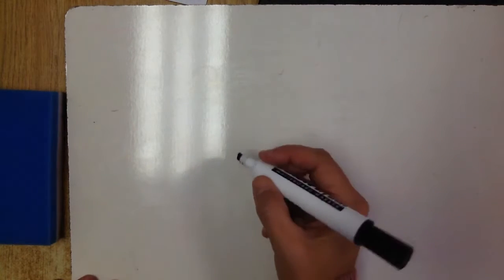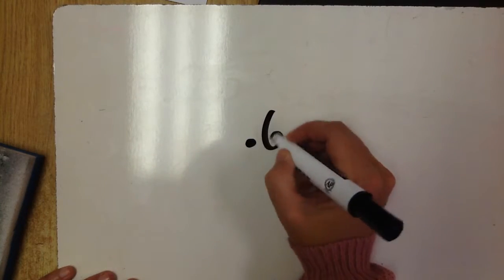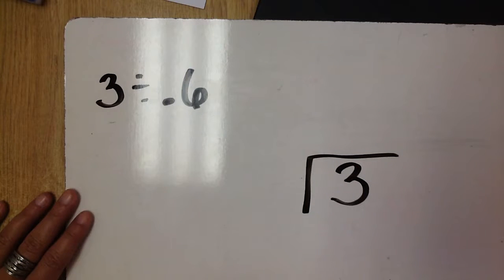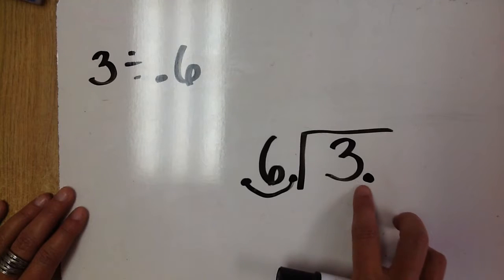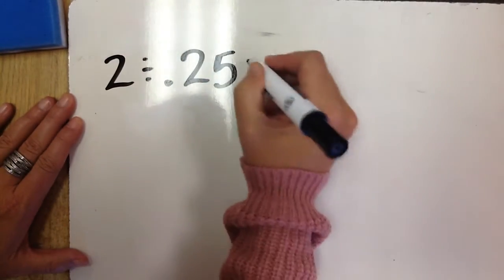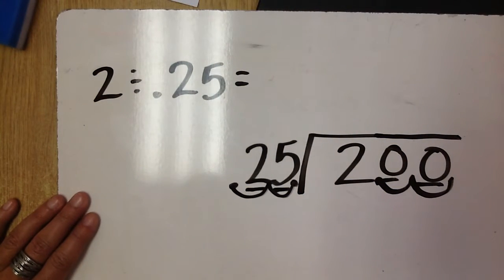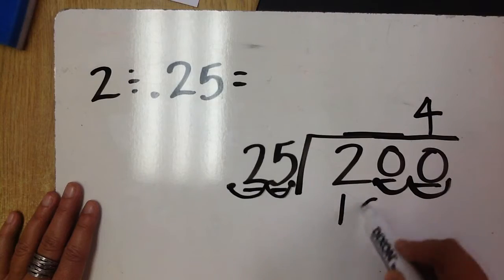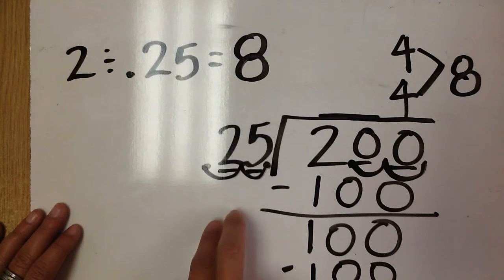Dividing Whole Numbers by Decimals Standard Algorithm